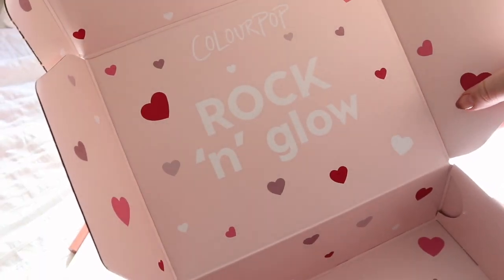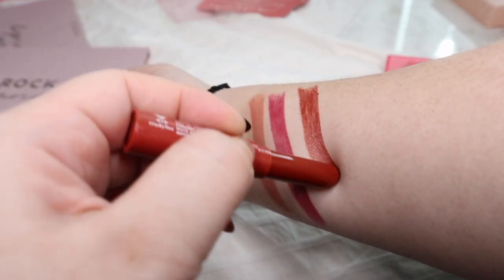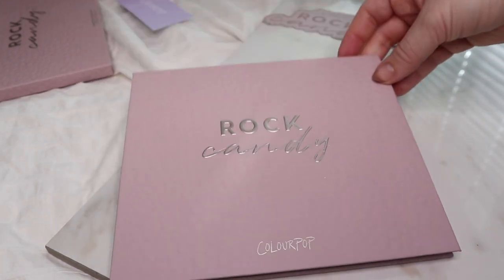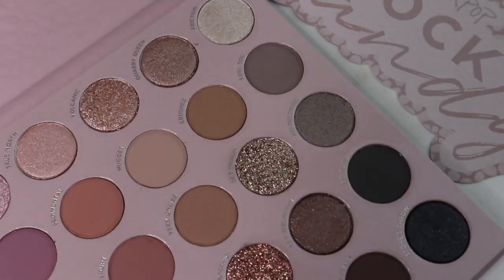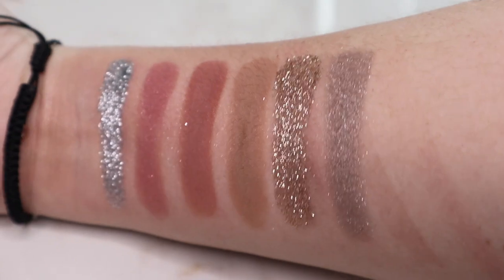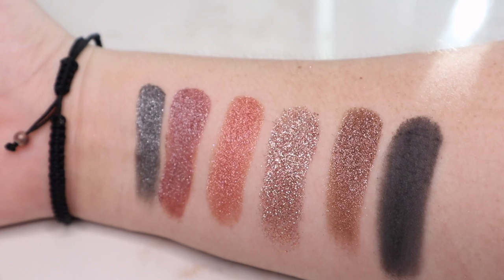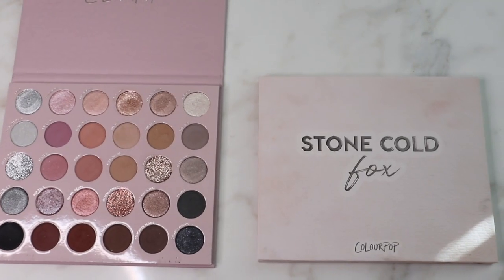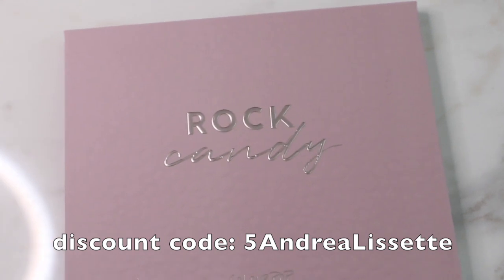NEW COLOURPOP ROCK CANDY PALETTE & NEW GLOWING LIP COLORS + SWATCHES | ANDREA REYES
FTC this video is not sponsored products some products were sent to me but all opinions are my own

get $5 dollars off your colourpop order
use the code "5AndreaLissette"

thanks